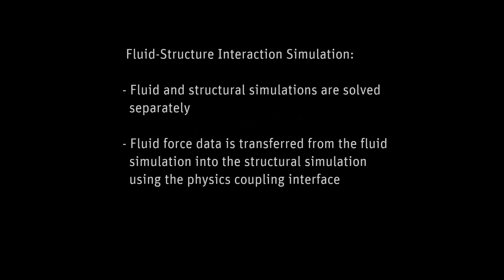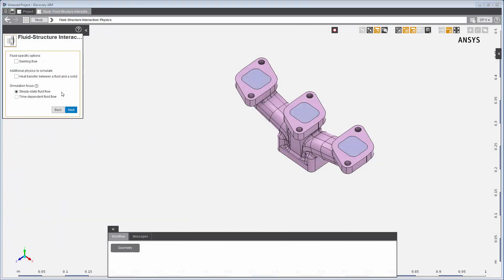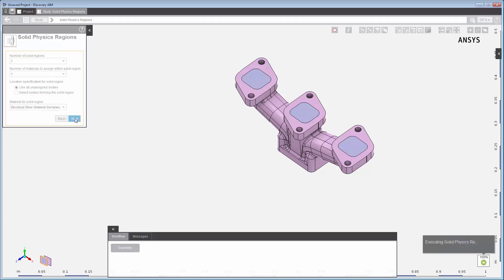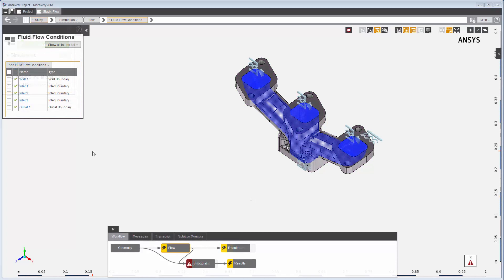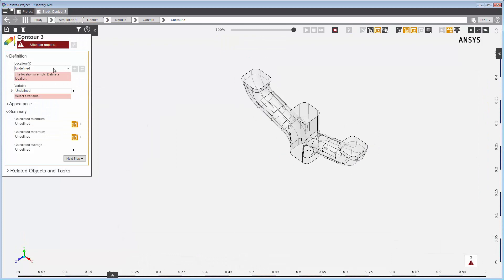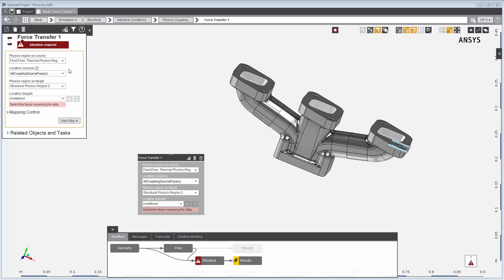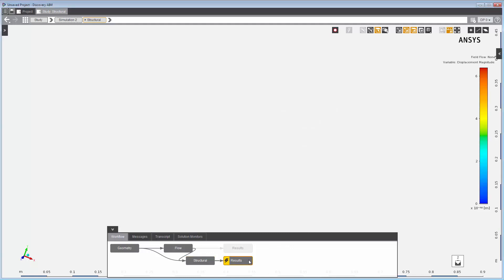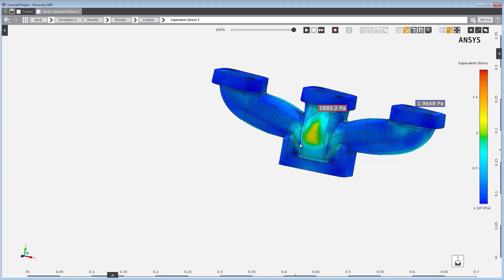ANSYS Discovery AIM: Fluid-Structure Interactions Overview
This video demonstrates how to set up and solve a fluid-structure interaction simulation in ANSYS Discovery AIM 19.1. The fluid and structure simulations are solved separately, and fluid force data is transferred from the solved fluid simulation into the structural simulation using the physics coupling interface.